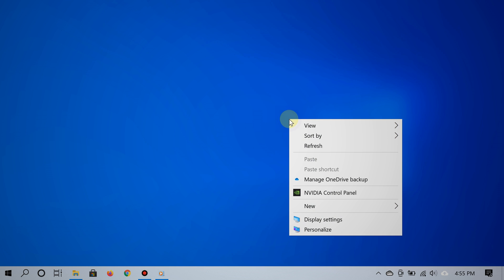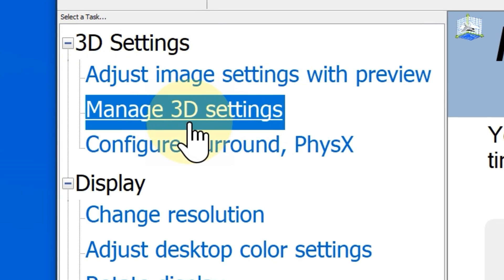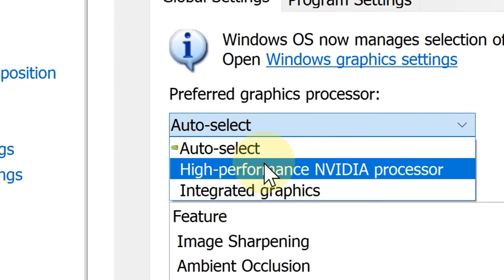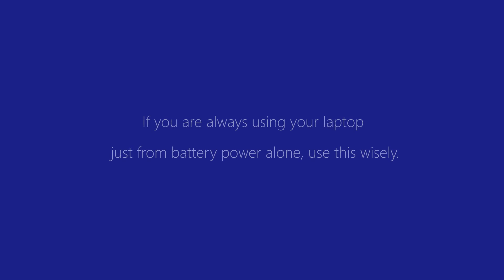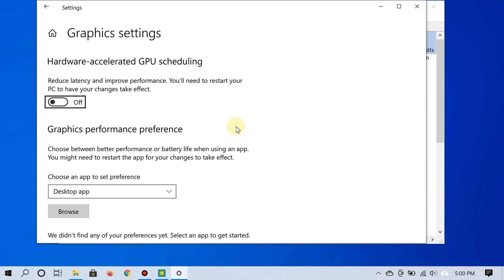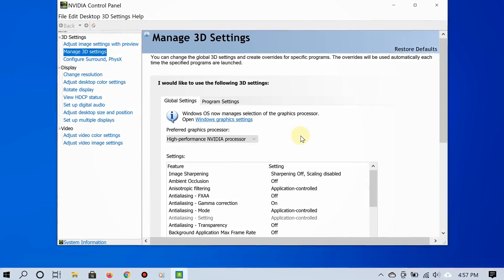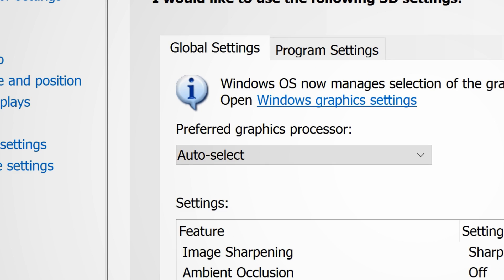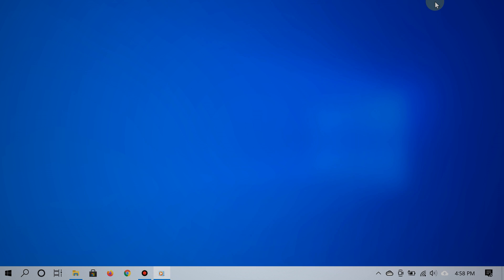How to Set NVIDIA as Default Graphics Card on Windows 10 (Boost GPU)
You can set NVIDIA graphics card as the default graphics processor or GPU on Windows 10. You can do this by changing settings from NVIDIA Control Panel.

Step 1

Right-click an empty spot on the desktop and then choose the NVIDIA  Control Panel. You will now see the NVIDIA settings.

Step 2

Go to the top-right and then click Manage 3D Settings.

Step 3

Under preferred graphics processor, choose High performance NVIDIA processor. Click Apply to confirm the changes to make NVIDIA the default dedicated graphics processor for your computer.